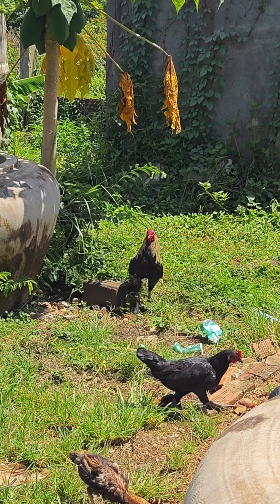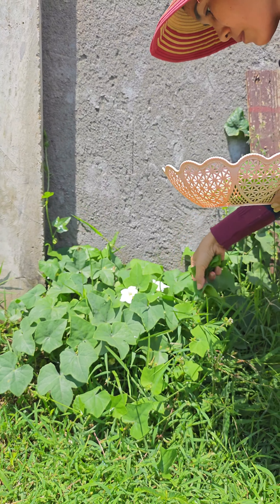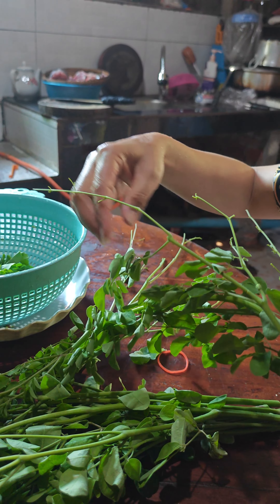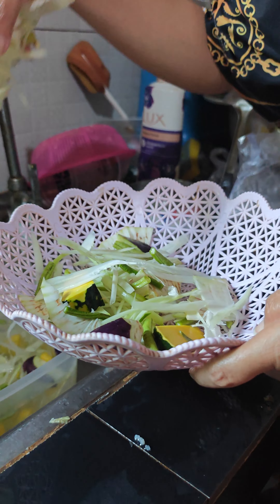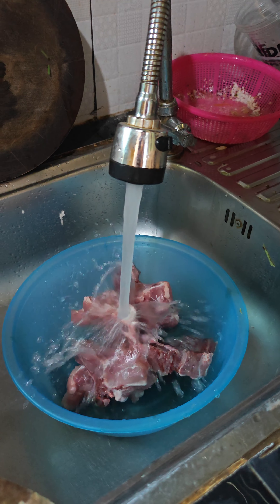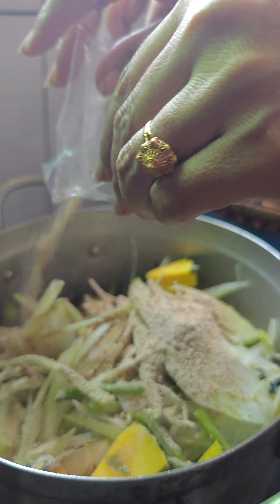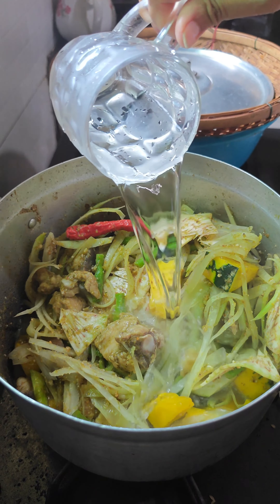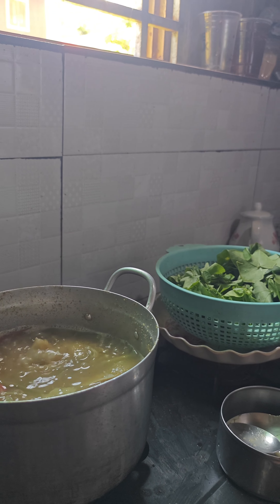សម្លកកូរខ្មែរ ស្នាដៃចុងភៅស្រុកស្រែ មើលទៅទំនងដែរ!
Koku Khmer, mixed vegetables soup rural cooking recipes